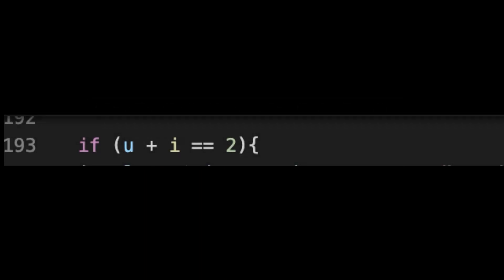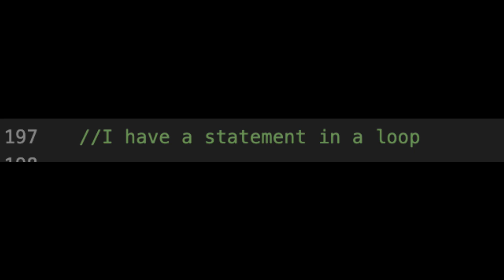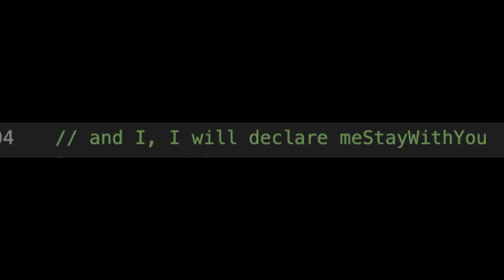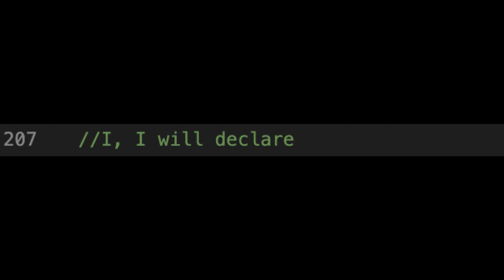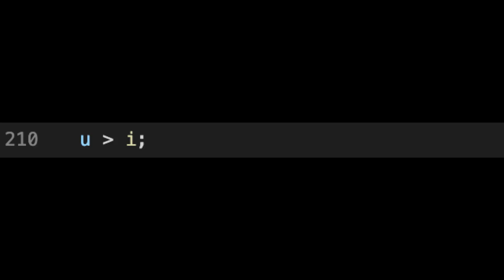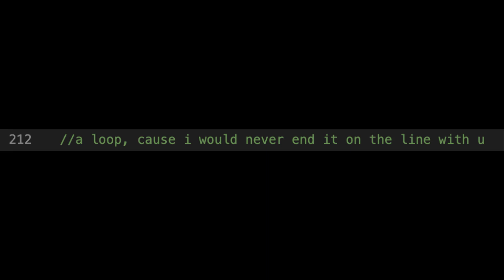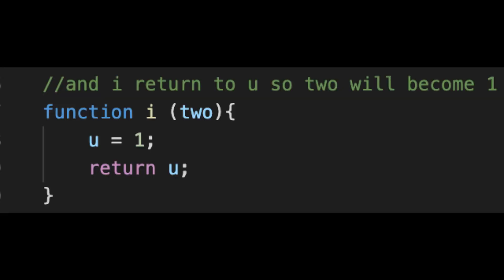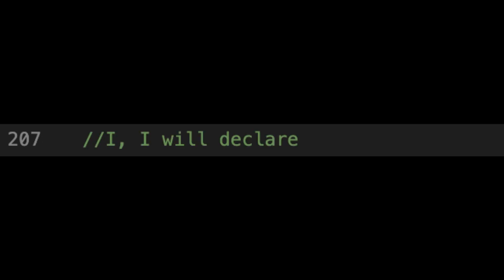let MeKissYouOnTheMouthNow;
if (u + i == 2){
iAmAlwaysGoingToBeThereForYou = true;
//cause iAmAlwaysGoingToBeThereForYou

//I have a statement in a loop

//and now I will return so u and i can sum:
function myFunction(u, i) {
return u + i;

// and I, I will declare meStayWithYou
let meStayWithYou;

//and I, I will declare

u is more than i;
for (u = 2; love is more or equals u; u++){
//a loop, cause i would never end it on the line with u
//we build and make and then we run

//and i return to u so two will become 1
function i (two){
    u = 1;
    return u;

let meStayWithYou;